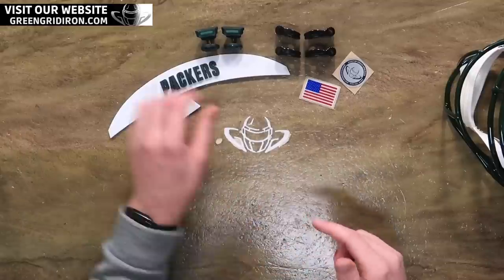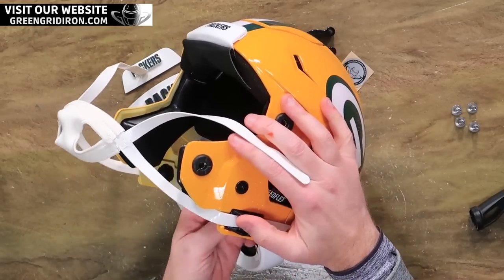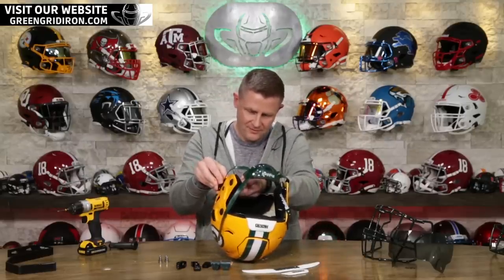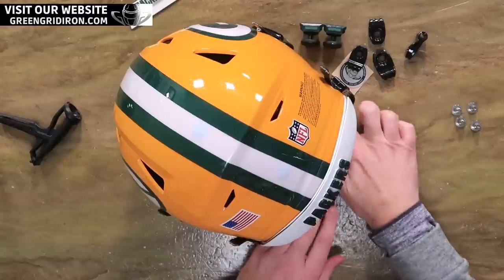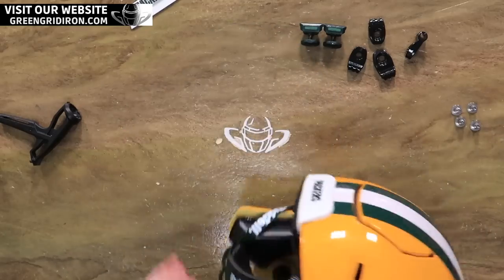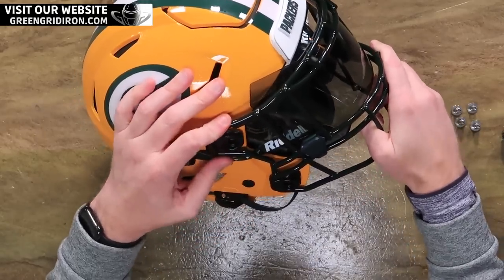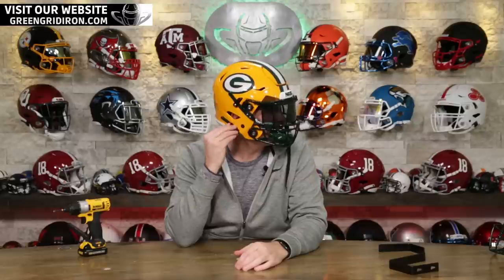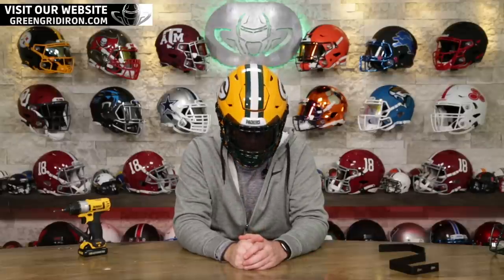THIS Should Be The Packers New Look!